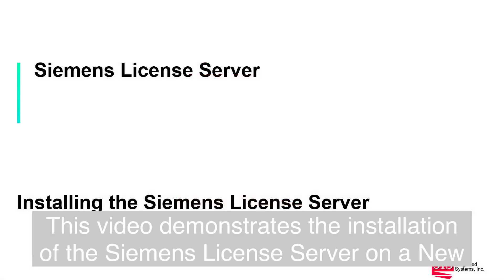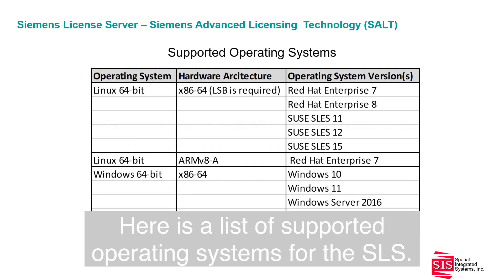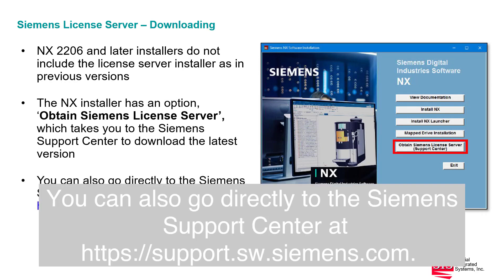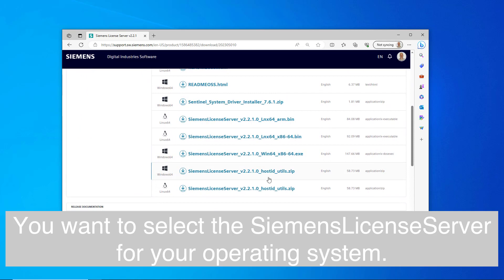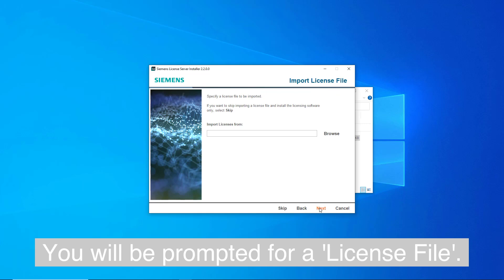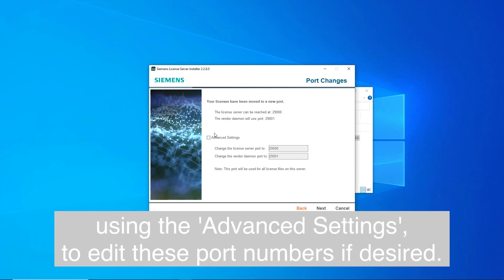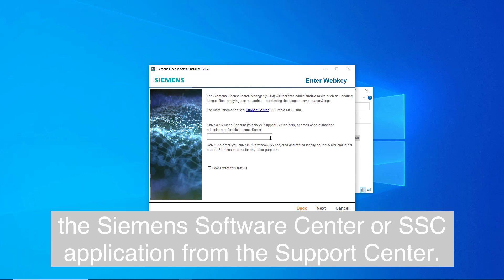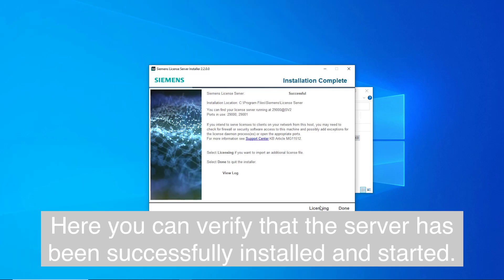Siemens License Server on New Machine (Part 2)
'Part 2' of our Siemens Networking Licensing Install Procedure & Process 👨‍💻👩‍💻

How can you effectively install the Siemens License Server ('SLS') on a New Machine?
➡ Run the 'SLS' on a server based operating system
➡ Select 'SiemensLicenseServer' for your operating system
➡ Run the installer as an administrator

Presented by our senior support specialist, Fred Lauzus @SiemensSoftware @SiemensKnowledgeHub